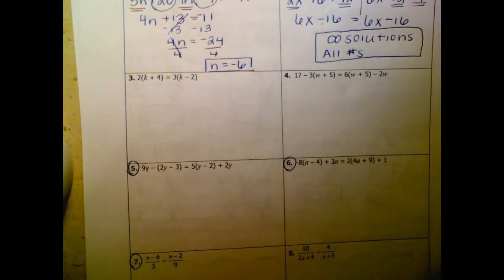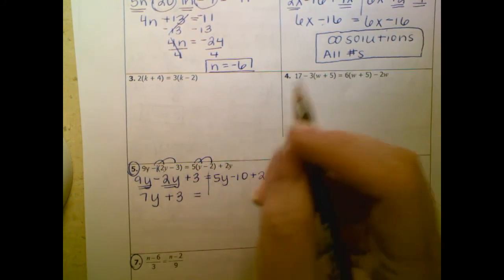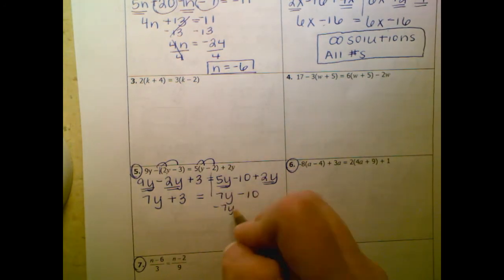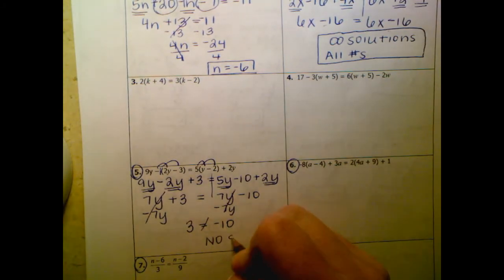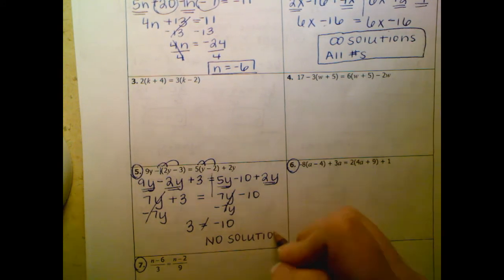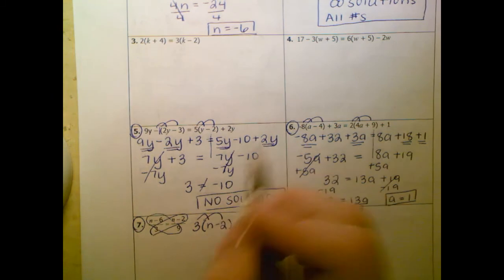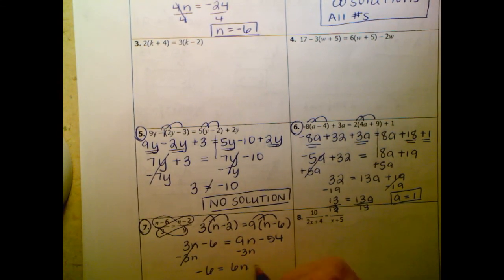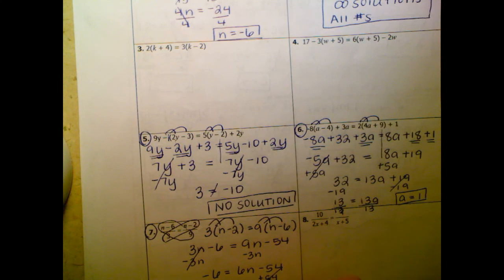Equations Review HMWK 7